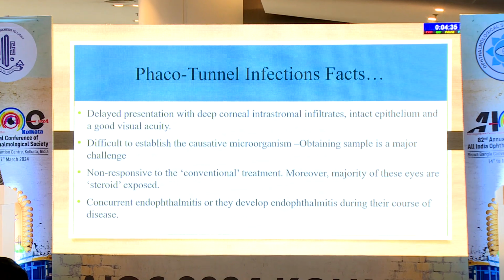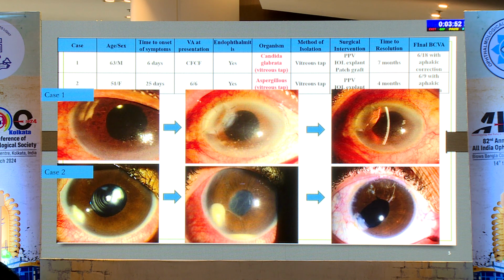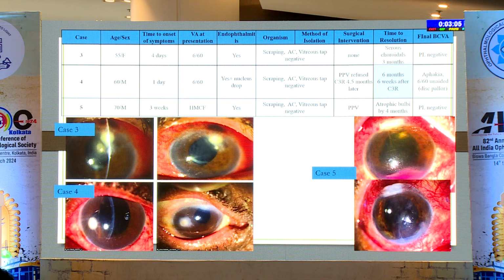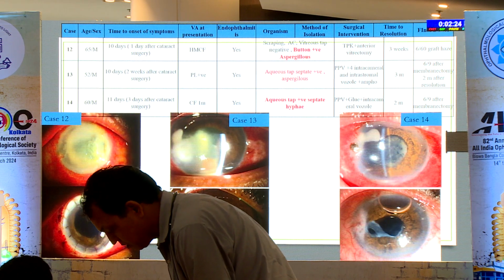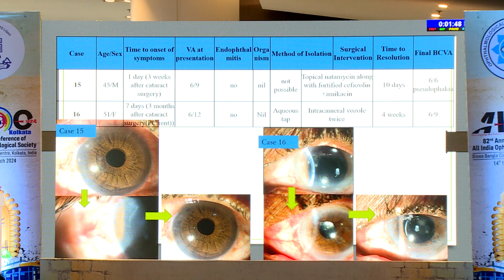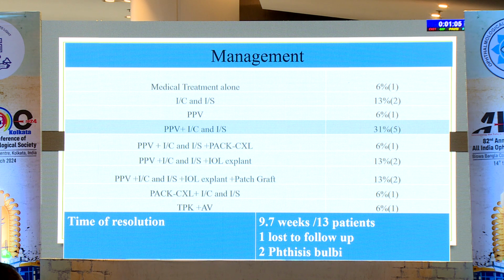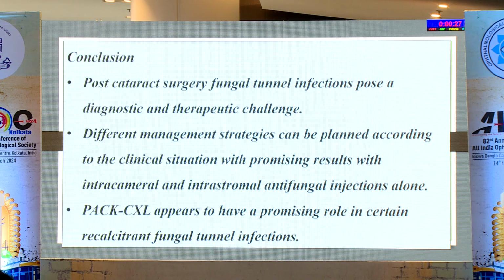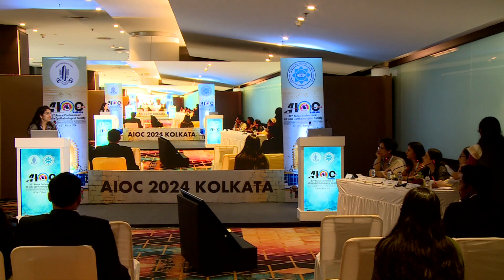AIOC2024 Free Paper Cornea II FP427 Management of post cataract surgery corneal fungal tunne